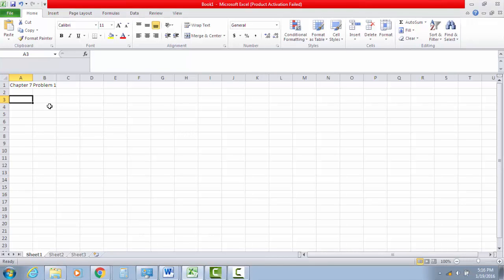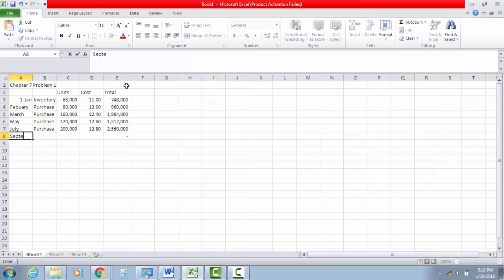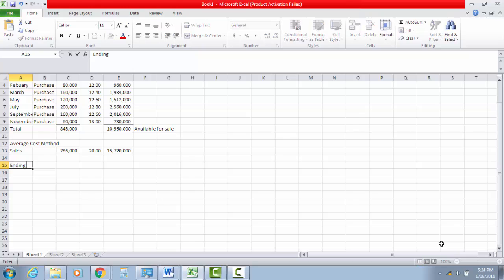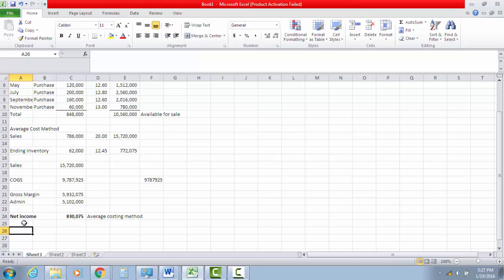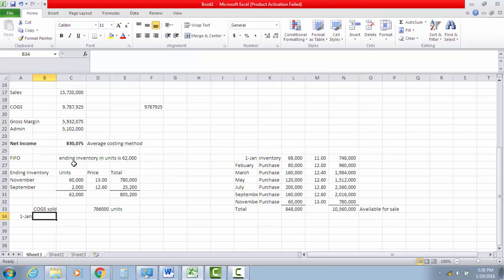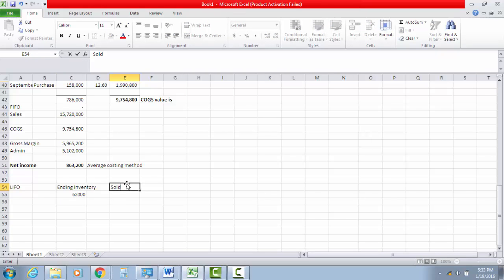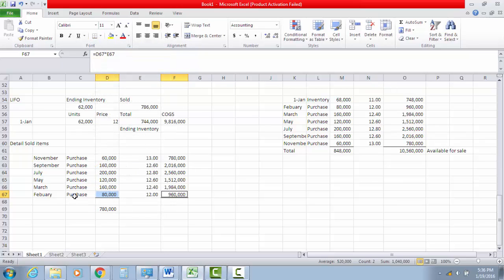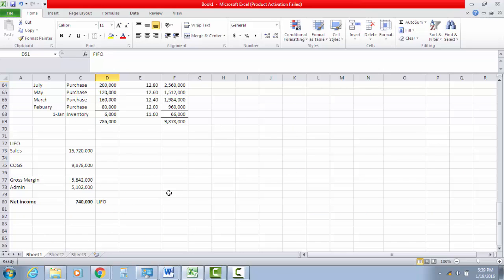Chapter 7 Problem 1 Inventory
Inventory Costing Problem 1